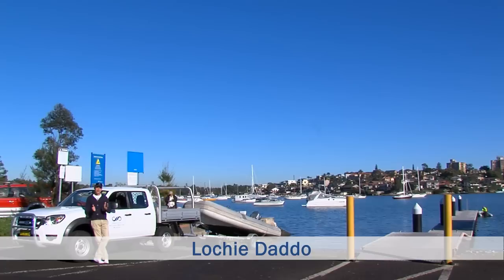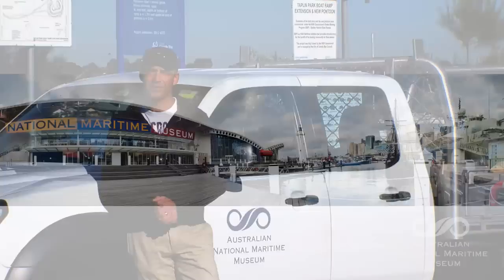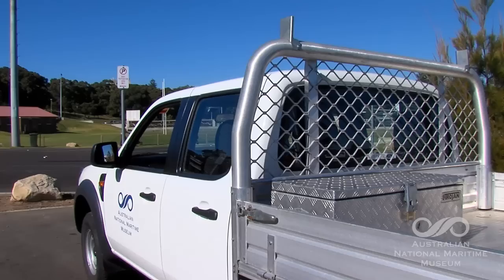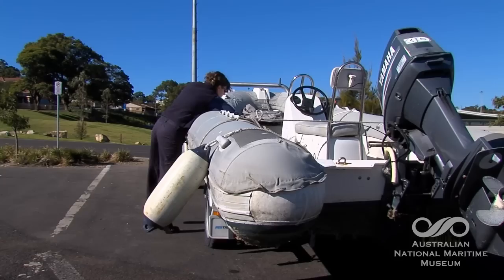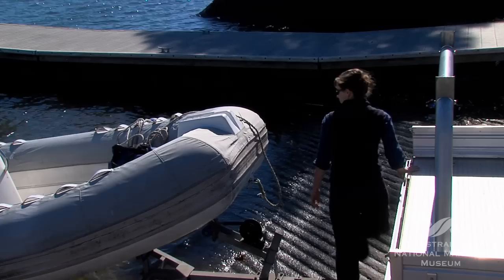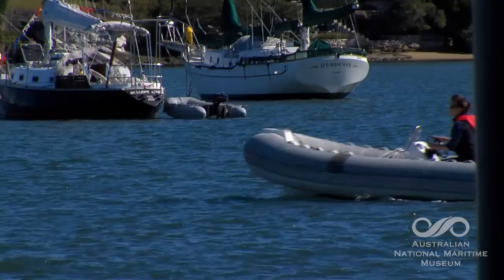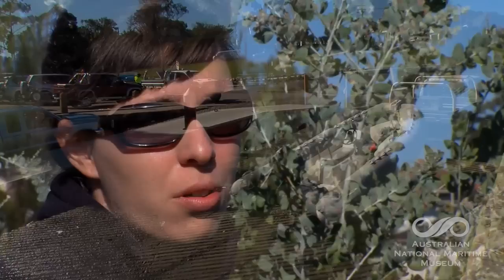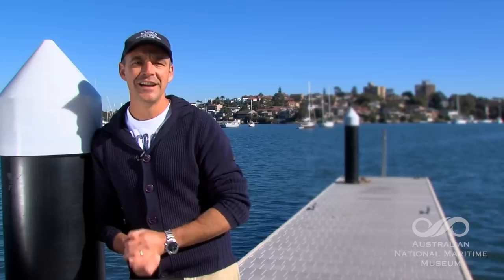HOW TO LAUNCH & RETRIEVE A BOAT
Join Lochie Daddo and Kathryn Kershaw (Australian National Maritime Museum Ship Keeper ) as they go through the ins and outs of launching and retrieving a boat. Keep your reputation intact and get the essentials before you're on the ramp.

Australian National Maritime Museum
Australians are closely linked to the sea through commerce, defence, exploration, adventure, sport and play. Our oceans and waterways have influenced our development, and who we are. The museum captures these themes with fascinating artifacts, lively exhibitions, exhibition programs, fun activities, and even the chance to board ships and experience life on the water.

The process of launching and retrieving is important to learn to ensure that your vessel gets in and out of the water safely. Here are some tips thanks to Transport Safety Victoria.

Video Transcript
Hi, Lochie Daddo here for the National Maritime Museum in Sydney.  Now there's a couple of situations that should be avoided at all costs.  One:  Forgetting to take your pyjamas off before you head to the office and two launching a boat at a busy boat ramp.  Now boat ramps are pressure cooker situations and on any given weekend boats are dinged, cars are dipped and a lot of egos are bruised as people try to retrieve and launch their boats the wrong way.  So we thought we'd have a chat to Kathryn Kershaw who's one of the Ship Keepers at the National Maritime Museum here in Sydney about how to keep your reputation intact when you're on the ramp.  Well Kath, here we are at the dreaded boat ramp and it's a slippery one at that.  What's the etiquette for launching a boat?

Well the main thing you've got to remember is to not jump the queue.  So take a look at how the boat ramp works and just make sure that you get in the right position.  One of the other things is to make sure that you do all of your prep while you're either in the queue or before you dump in to minimise the time spent on the ramp.

What are the biggest mistakes that you see people make?

It's amazing the number of people that launch their boats without the bungs in and

Oh.

Yes and with the tie downs still on and they wonder why they can't get it off the trailer.

Alright Catherine, what are the top tips for launching a boat?

Well it's really important to make sure that you're fully prepared.  So make sure that you've got your fenders in place, lines that you need, and one of the important things is making sure that your trailer lights off if they're not submersible and waterproof.  Make sure you have a look at the lay of the land and any obstacles that might be in your way.

What is the art to backing your boat down to the water?

Well it's really important just to take your time and make sure that the boat and the car are in a nice straight line, and then back back slowly.  So one really important thing is to make sure that you don't unhook your safety chain until you're in the water and ready to go otherwise your boat might float away without you and it won't be a very fun day.

And what should we do once we get the boat into the water?

Well it's really important to move away as quickly as possible.  So a lot of boat ramps these days have pontoons located nearby so if you move your boat to the -- as far away on the pontoon as you can and tie up, and you can also take your car back off the boat ramp.

So you've had a great day out on the harbour, now it's time to bring your boat back, go home.  What's the art of putting your boat back on a trailer?

Well when you're coming in just make sure that the centre of the boat is lined up with the centre of the trailer.  So as soon as you're in far enough hook your winch on and you can winch your boat up.  Move away to an area that's out of the way and then you can put all your tie downs back on.  Make sure it's all secured; make sure the safety chain is back on and all your lights and head home.

Well thanks to Kathryn I'm now feeling a little bit more confident when it comes to launching my boat.  So there's a couple of things to remember:  Prepare your boat on land not in the water.  Make sure that your bungs are in.  It's a good idea to check out the ramp at low tide before you use it and when it comes to backing your car down align your boat and your car.  Finally the last thing is when it comes to retrieving the boat do it all in reverse.  Well kind of.